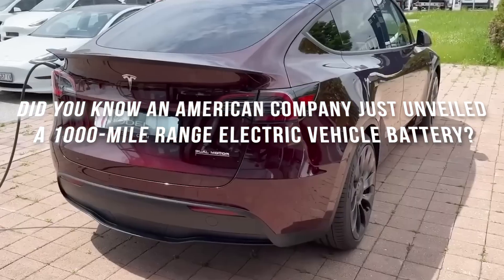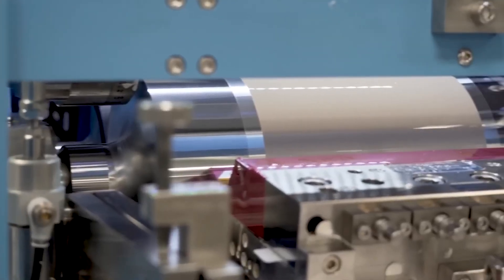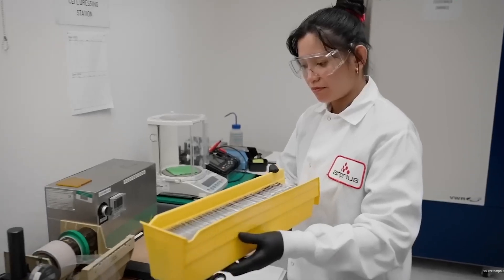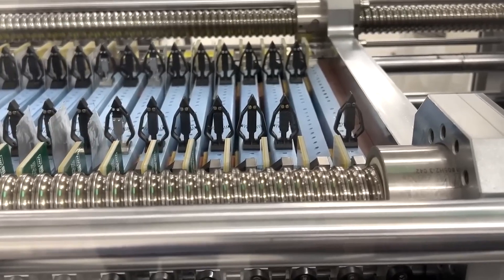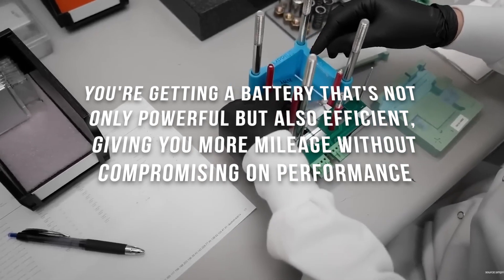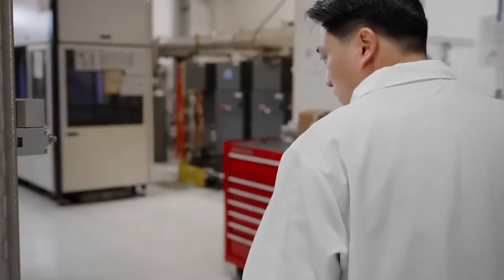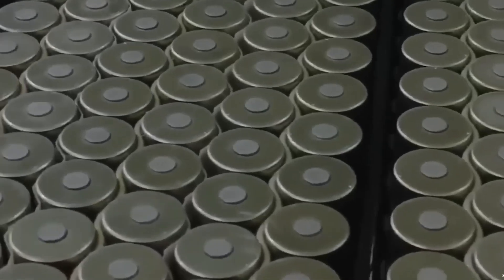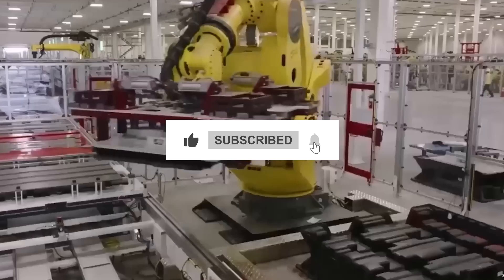This American Company Reveals Production Of 1000 Mile EV Battery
Did you know an American company just unveiled a 1000-mile range electric vehicle battery? Get ready for some electrifying news as we delve into this groundbreaking technology!